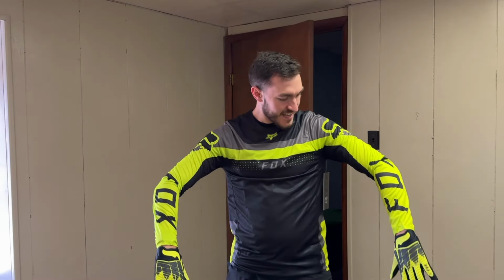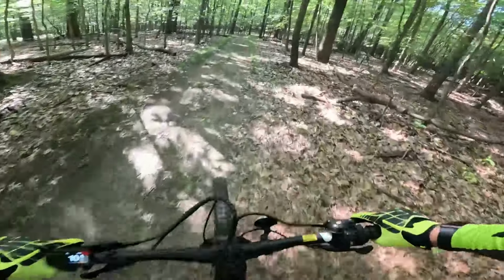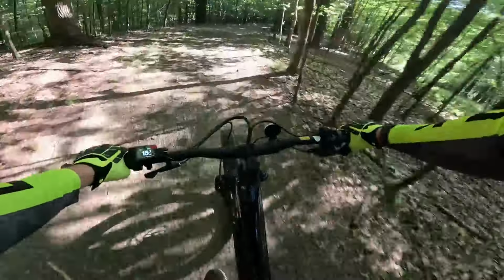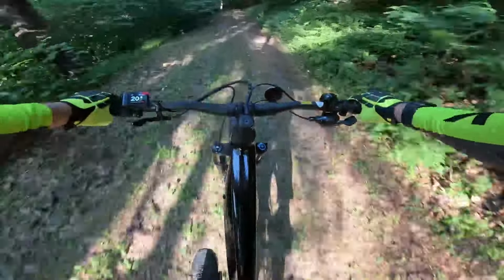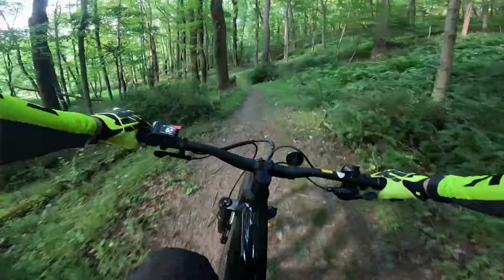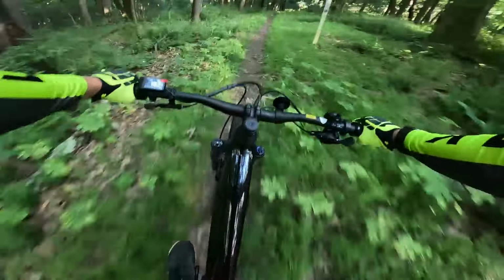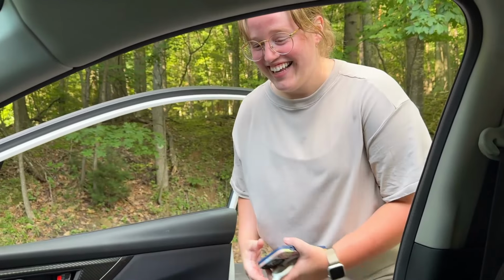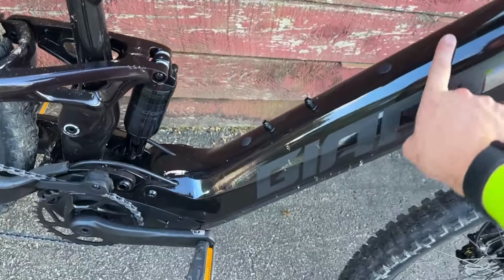What its like Mountain Biking for the First Time! 🚲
Welcome back to a new day in my life! It's time to get the bike out on the trails for the very first time! This is the first time in my life that I am Mountain Biking, so join me on this journey! 🔥

Epic Support A Creator: PYTASH